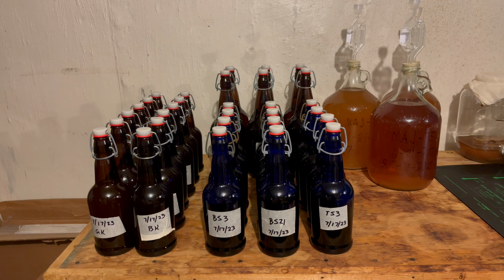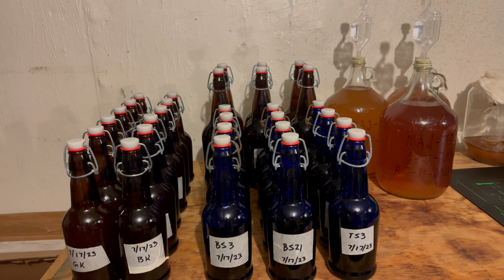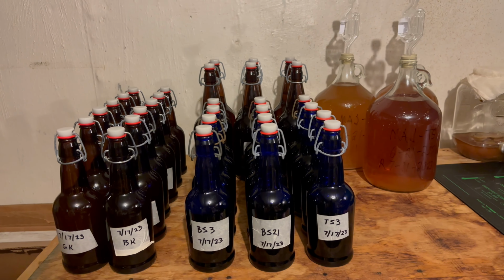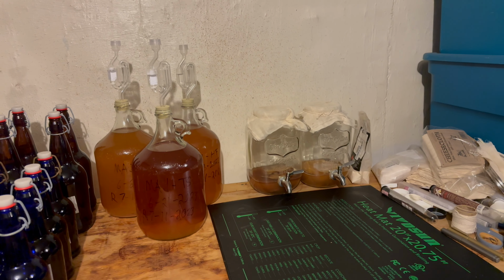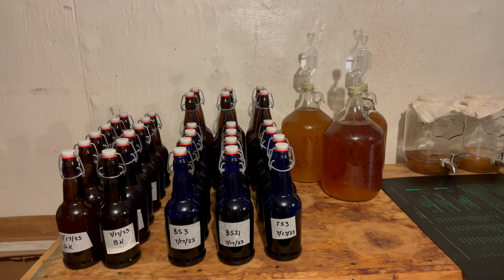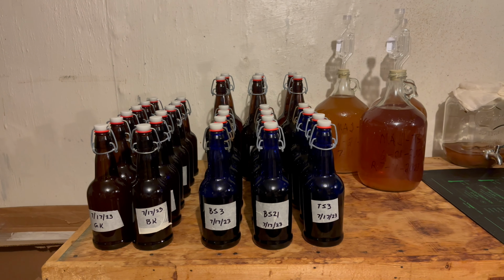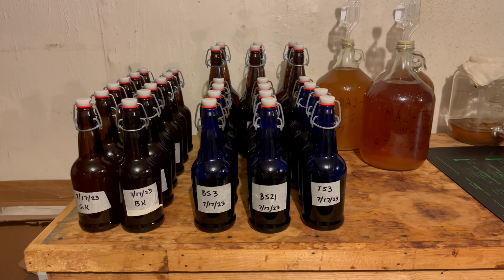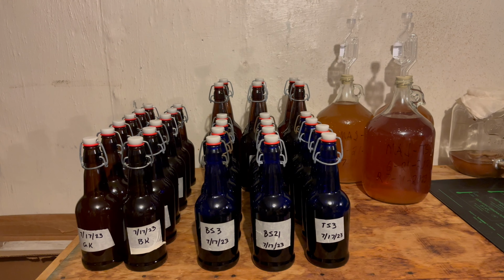Brewers Log July 17th, 2023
I was able to bottle 2 gallons of kombucha and 3 gallons of cider.

I got 6 bottles of green tea kombucha and 6 bottles of black tea kombucha.

I got 2 litter bottles, 3 16 oz bottles and 1 partial bottle of brown sugar from the June 3rd.

I got 2 litter bottles, 3 16 oz bottles and 1 partial bottle of brown sugar from June 21rd.

I got 2 litter bottles, 3 16 oz bottles and 1 partial bottle of Turbunado  sugar from June 3rd.